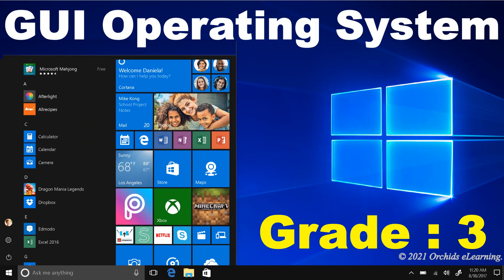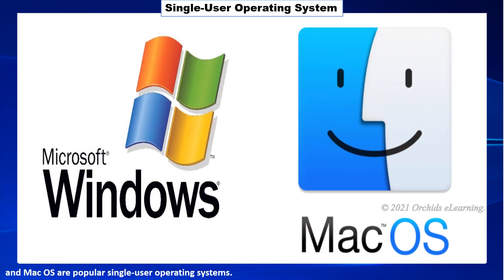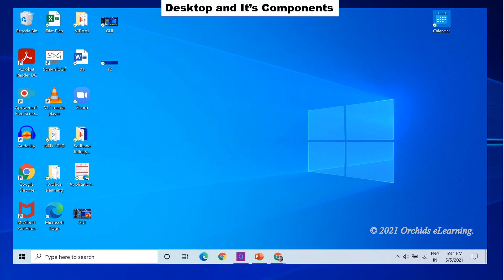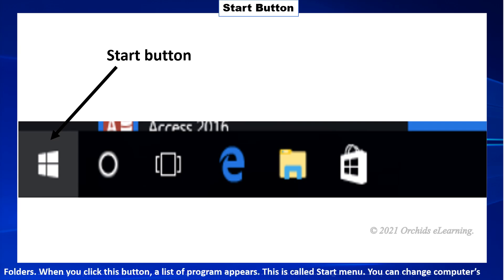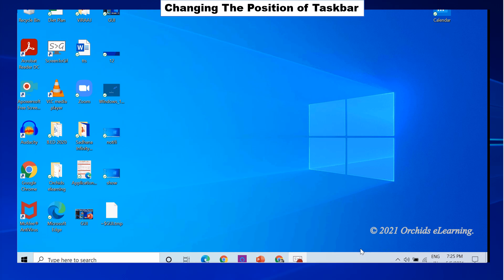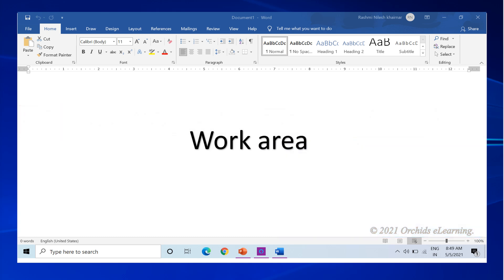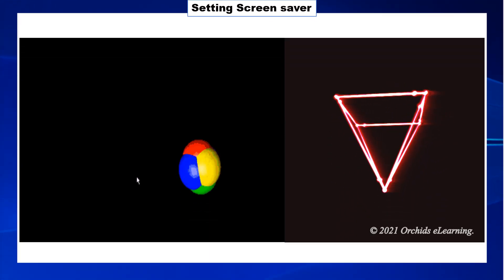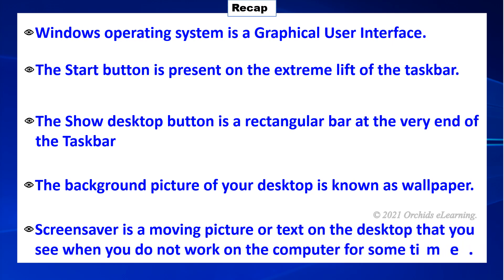GUI Operating System - An Introduction | Class 3 - Computer Chapter 2 | CAIE / CBSE / ICSE Syllabus